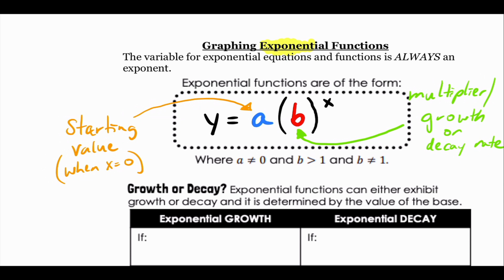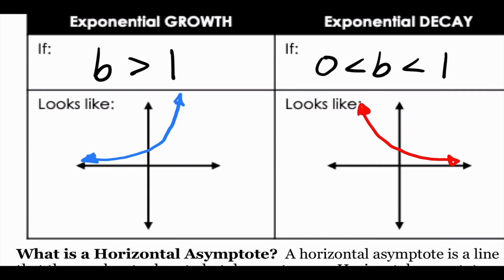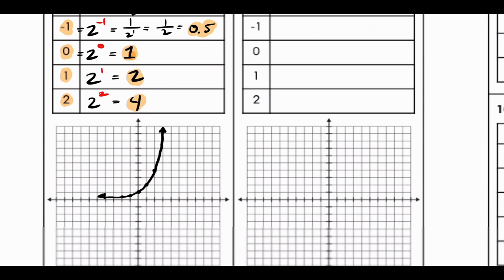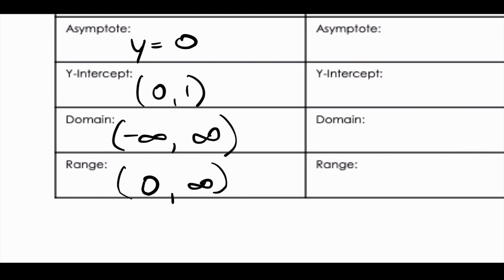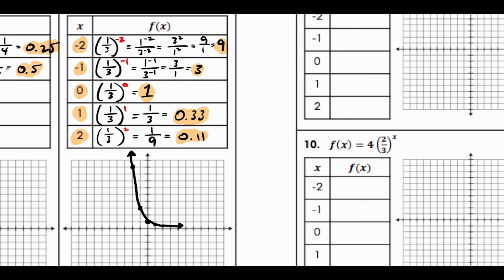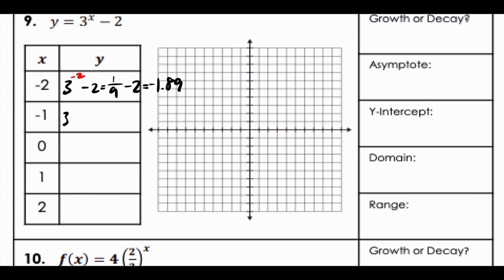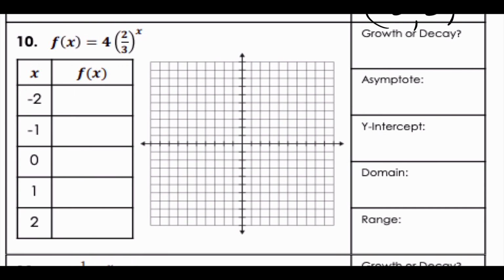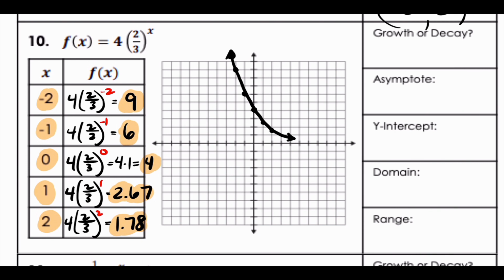3/8/23 - Graphing Exponential Functions (Part 1)